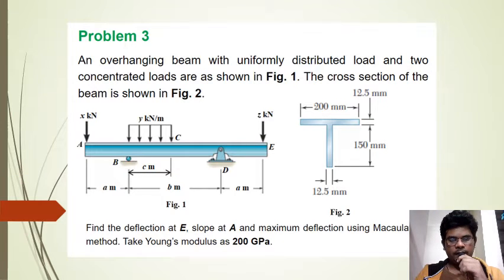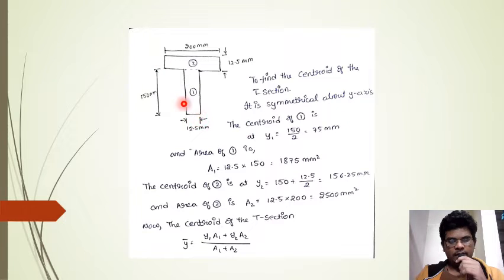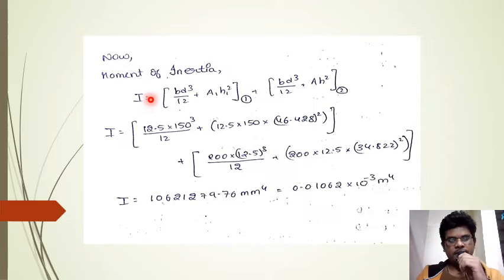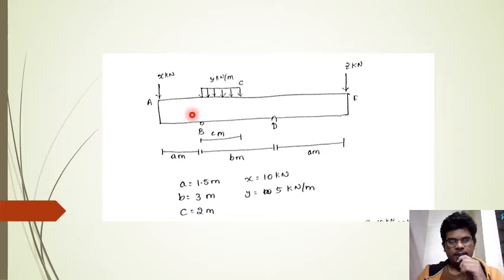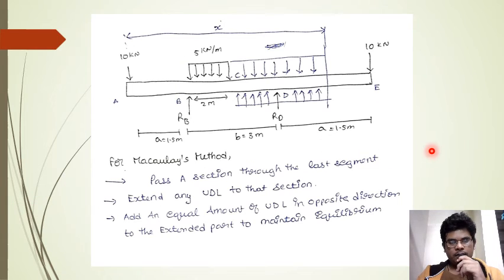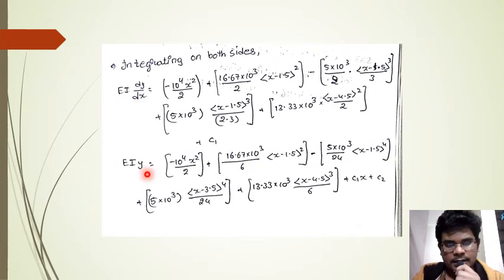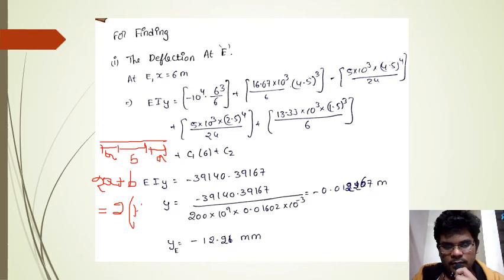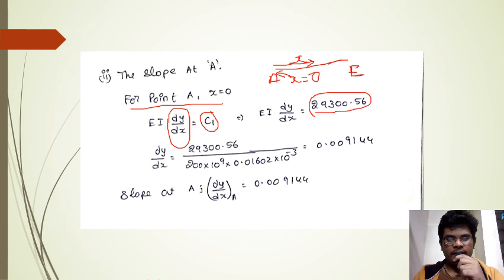MECHANICS OF SOLIDS, SOLVING OVERHANGING BEAM USING MACAULAY'S METHOD